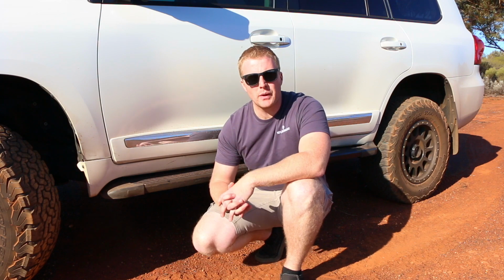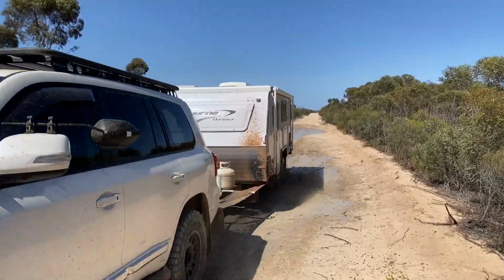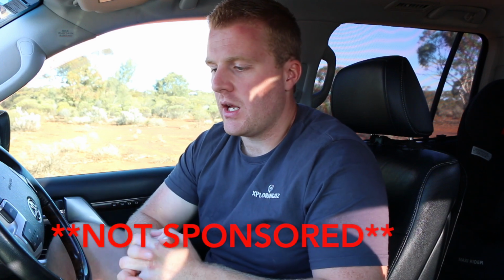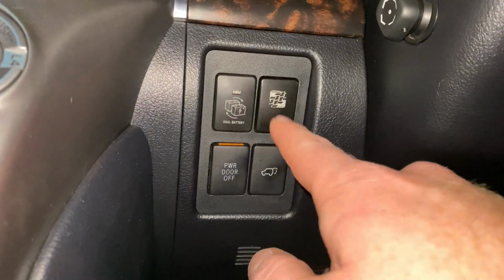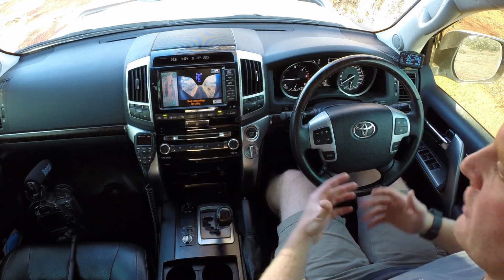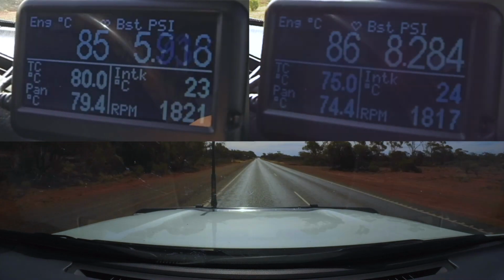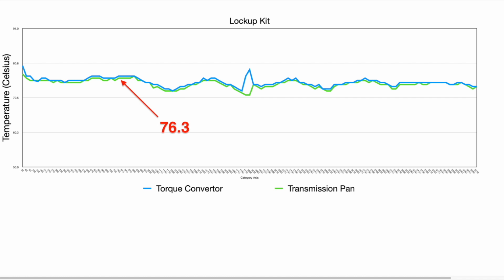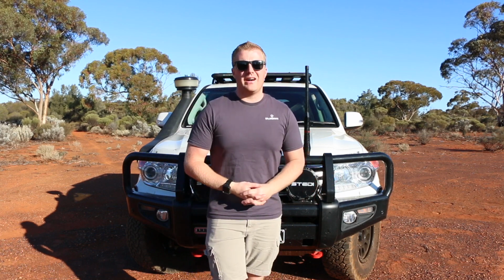TORQUE CONVERTOR LOCKUP KIT | HUGE difference! | How does it work and why? LC200 Stocklock Extreme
Today I discuss all things automatic transmission lockup kits. I have recently fitted a Stockwell Extreme transmission lock up kit to my 2013 Toyota Landcruiser 200 series Sahara and it has made a massive difference!

If you have or are planning on modifying your auto 4WD, load your vehicle up to GVM, tow heavy loads or do all these things like me, than some sort of lockup kit has to be on your list of vehicle additions.

In this video I talk about what a lock up is and how it works, briefly explain the role of a torque convertor in an automatic transmission and finally dive into some statistics obtained from a side by side comparison.

Further, I specifically discuss the reasons that Toyota don’t fit these units to their vehicles from factory and why it’s important for 4WD’ers and heavy towers to seriously consider fitting one to their vehicle.

Stocklock extreme:
The EXTREME 3 Speed Stocklock is a new addition to the Stocklock family.
The new Stocklock “Extreme” transmission lock-up kit is a 3 Speed lock-up, and is much easier to operate as it is wired directly to the Sports shifter.
It has one button to turn the Stocklock on and off, and works the same way as the Dual Speed.

My in depth review of the OBDII Ultragauge MX1.4 for the Toyota Landcruiser:

Interested in getting an Ultragauge like the one in this video, check out the link below for a Pre-2016 LC200 Ultragauge that con monitor your engine and clear fault codes:

00:00 - Introduction
00:50 - What is a lockup kit and how does it work?
01:14 - How does an auto transmission and torque convertor work?
03:10 - Why don’t Toyota fit this from factory?
06:57 - Stocklock Extreme
08:04 - Problems and things to consider
09:17 - How and when to use a lockup kit
13:53 - Testing and detailed results
19:29 - Conclusion

Here is some of the camera and audio gear used to film and produce our videos:

GoPro Hero 8
GoPro Mic Adapter
Rode Videomicro
Rode Videomic Pro
Rode Videomic Pro Deadcat
Rode Wireless Go
Canon EOS 70D
DJI Mavic 2 Pro